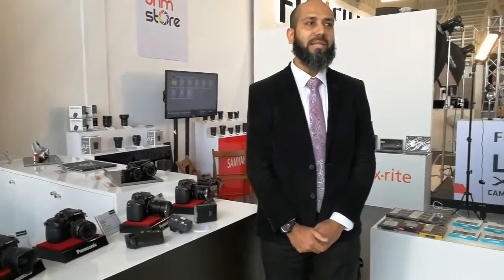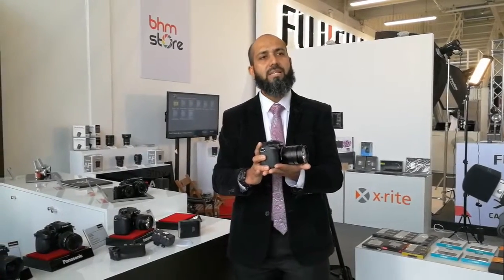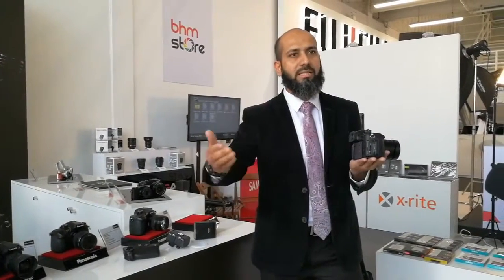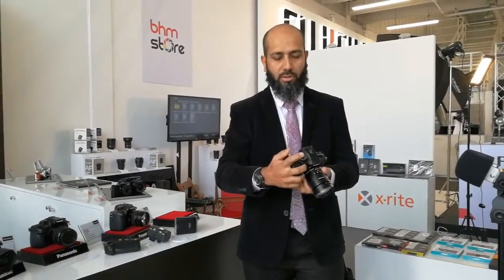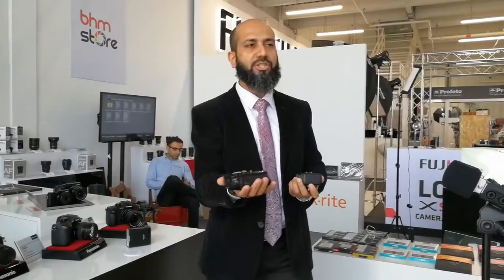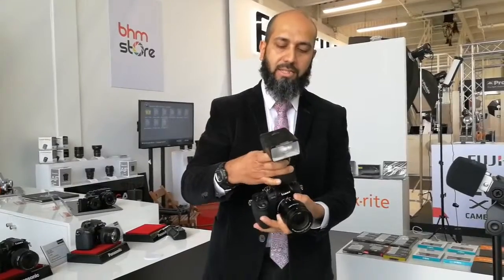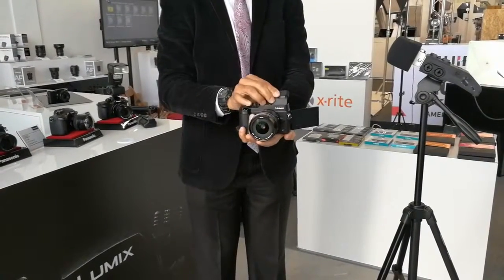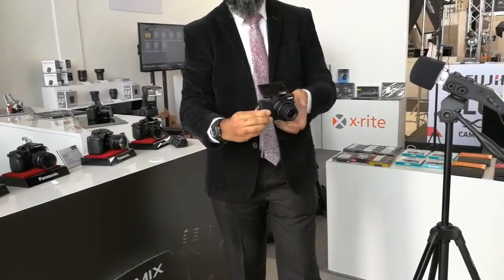Panasonic Introduces the GH5 at Gulf Photo Plus 2017